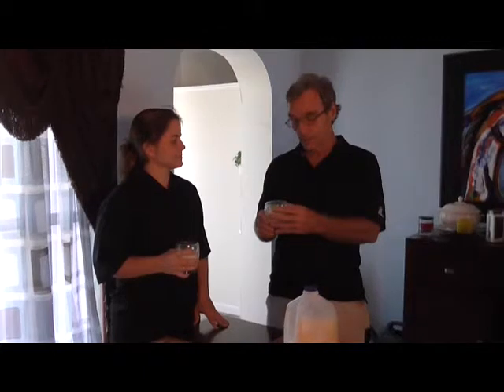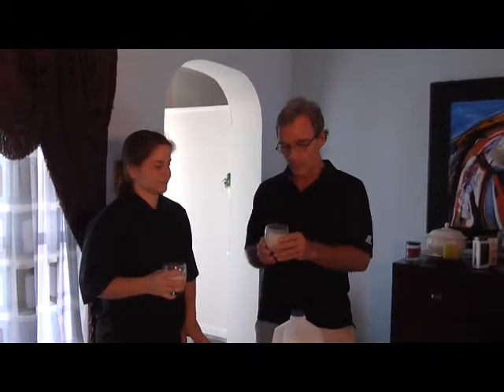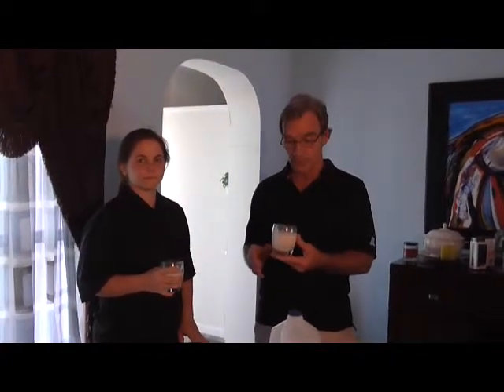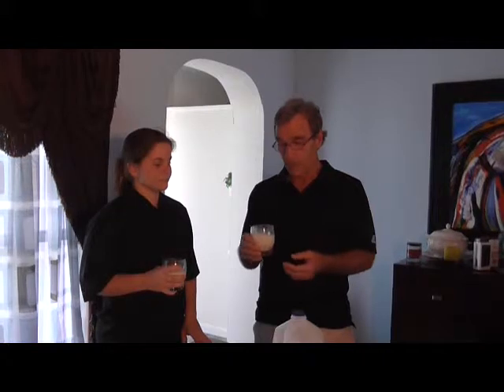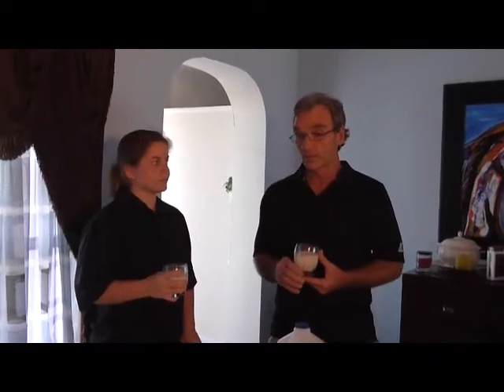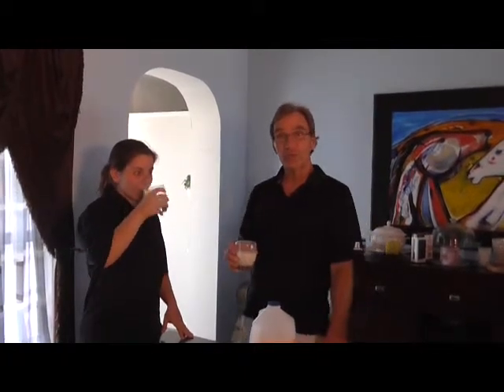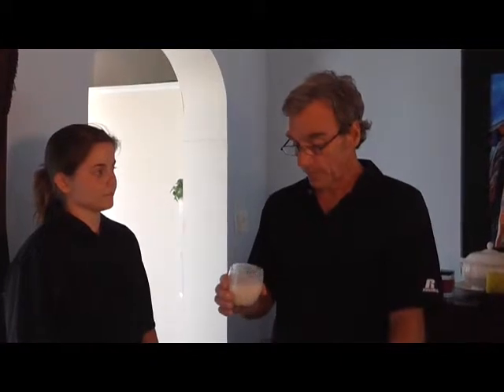Got Milk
Organic or not